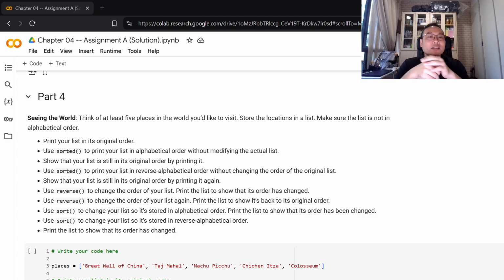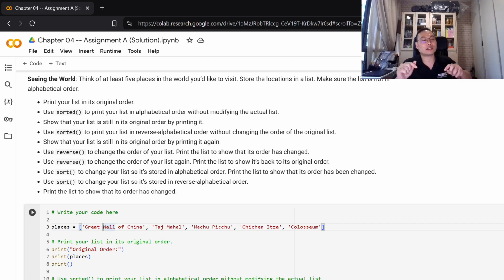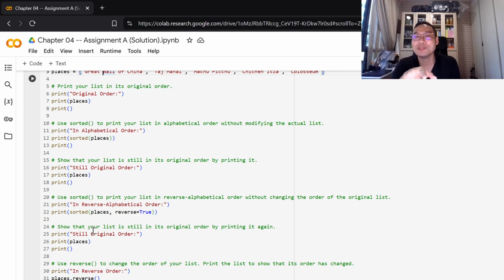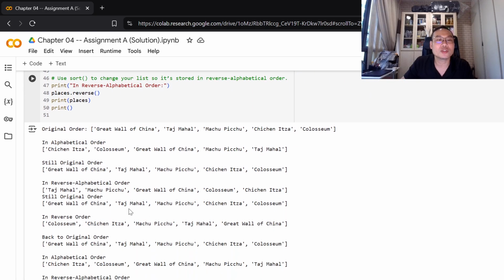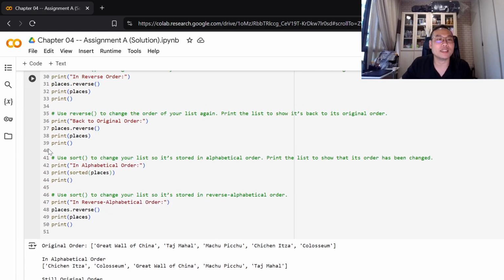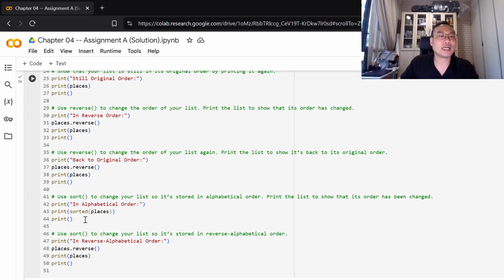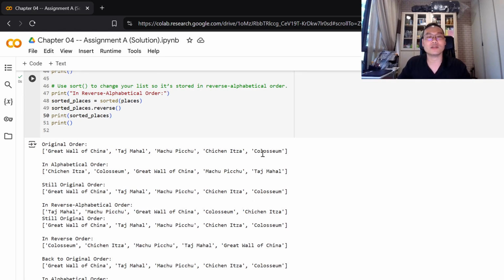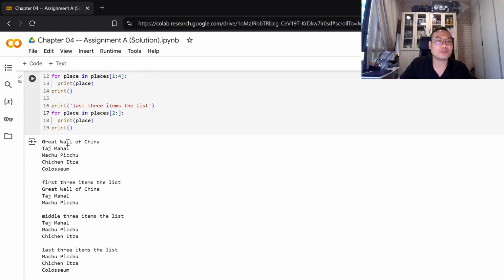[CP+] Chapter 04 -- Assignment A -- Part 2